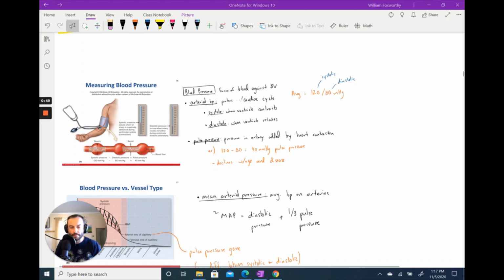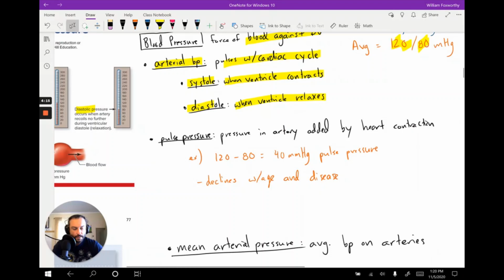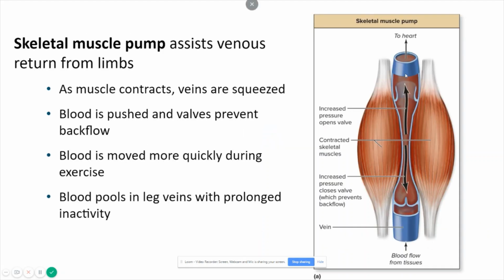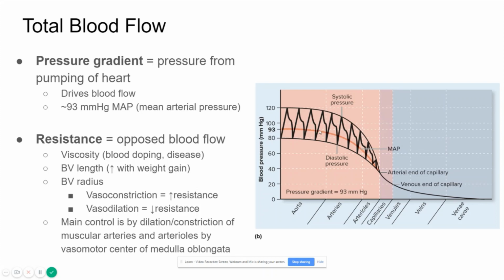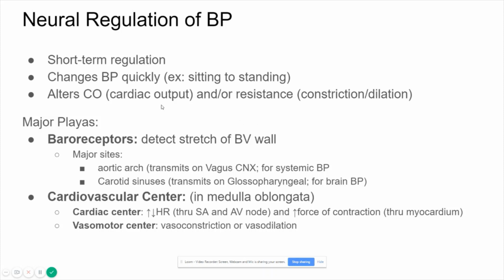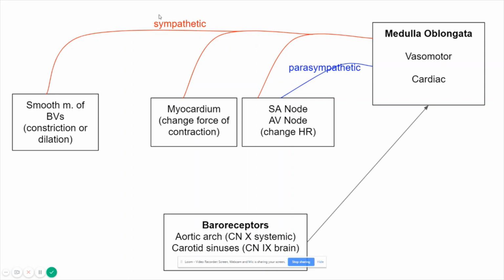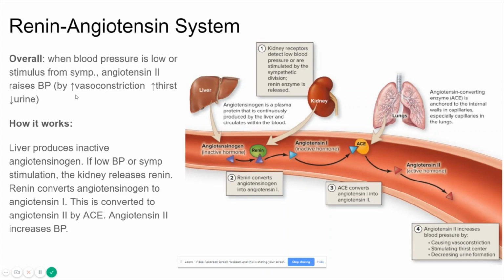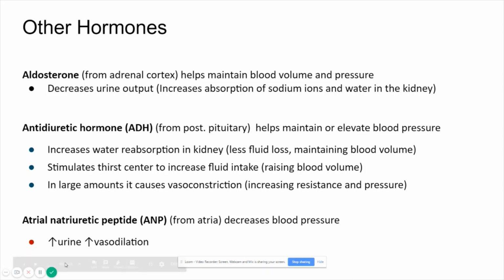B142 Ch 20 vid 2 of 3